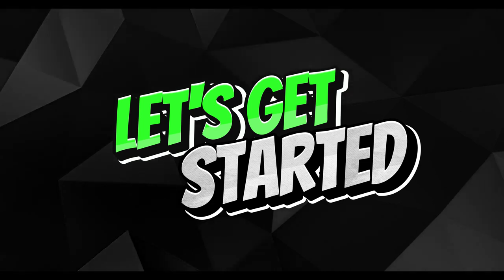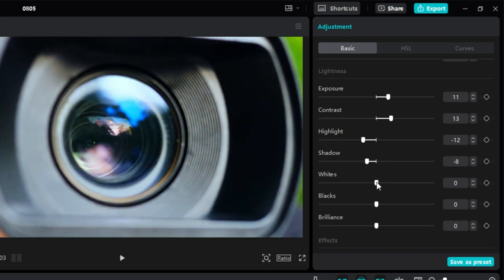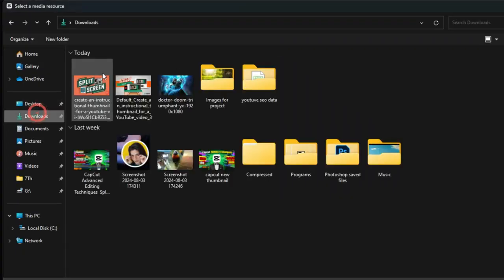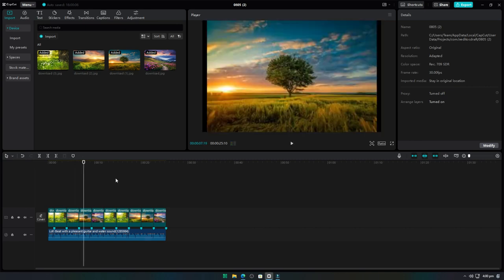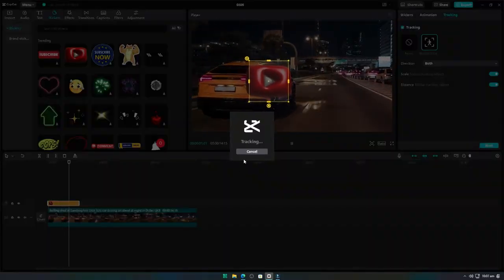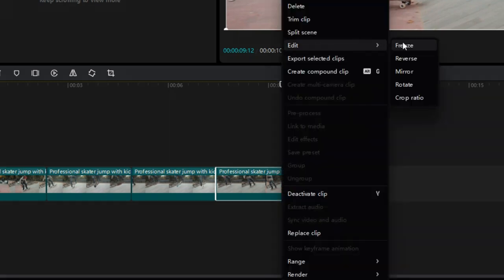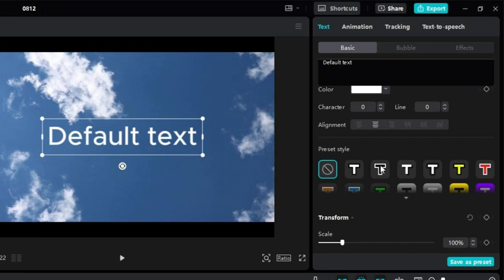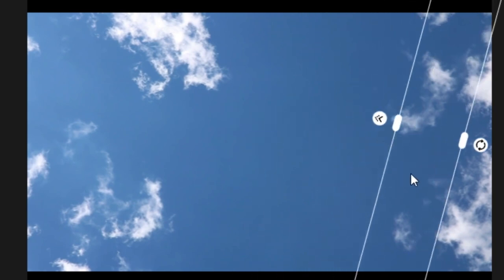Unleash Editing Skills with CapCut Auto Beat & Motion Tracking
Unlock your full potential as a video editor with our latest tutorial on CapCut! In this video, we dive deep into the powerful features of Auto Beat and Motion Tracking, showing you how to enhance your editing skills like never before. Whether you're a beginner or an experienced editor, you’ll discover step-by-step techniques to make your videos pop and engage your audience.

Learn how to:
- Utilize CapCut’s Auto Beat feature to sync your clips perfectly with music.
- Master Motion Tracking to add dynamic effects that bring your videos to life.
- Explore tips and tricks to optimize your editing workflow for stunning results.

Join us and transform your editing projects into captivating visual stories!